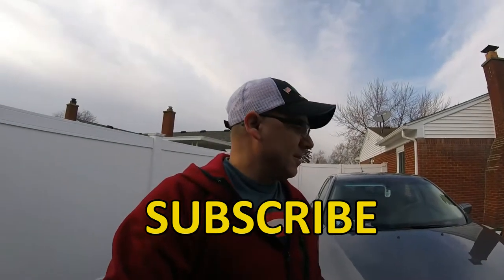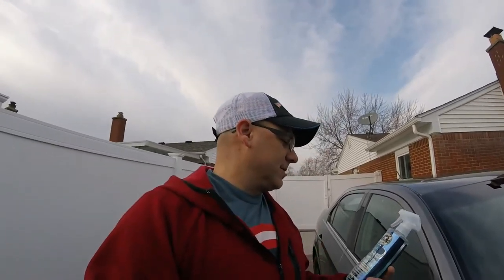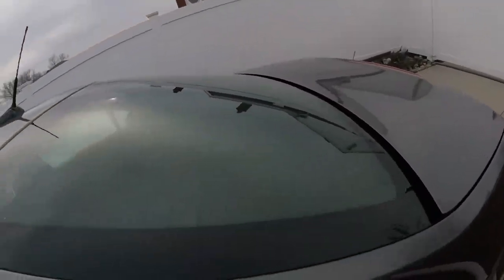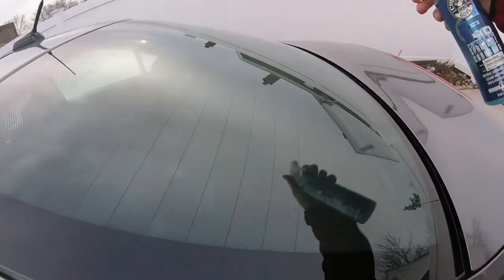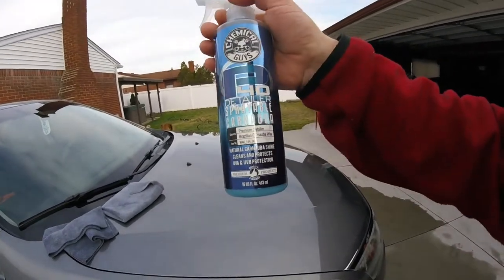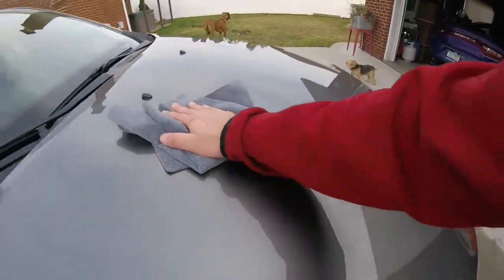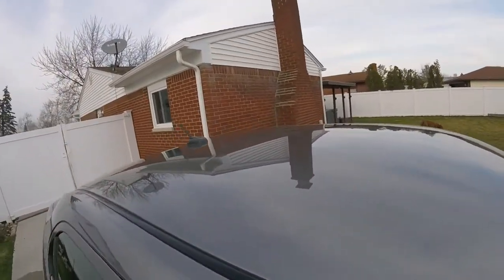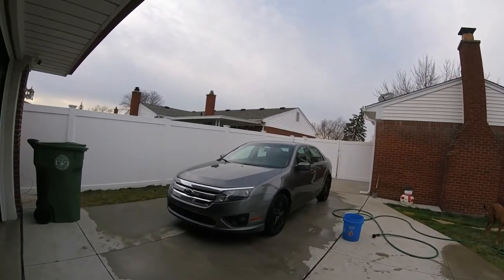How To Use "Chemical Guys" P40 Sprayable Carnauba Wax | Auto Detailing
Reviewing Chemical Guys P40 Quick Detailer sprayable carnauba  wax on the Ford Fusion. And how to use P40
Directions - Use in a shaded area mist p-40 quick detailer onto surface
using a microfiber towel wipe in one direction to a light haze then buff off to a nice shine.
P-40 can be used on fingerprints, water spots and bird dropping
P-40 gives a natural carnauba shine and gives about two weeks of protection .

GoPro Hero+ LCD, E-Commerce Entry Level

Produced,Directed,Edited By Ouzo Lou 2019